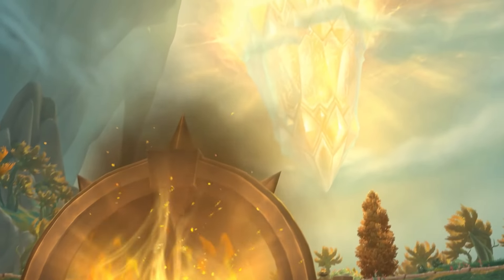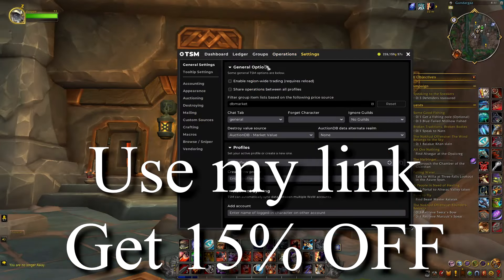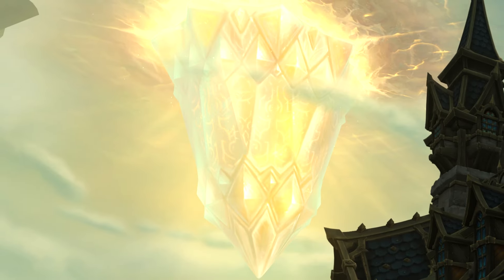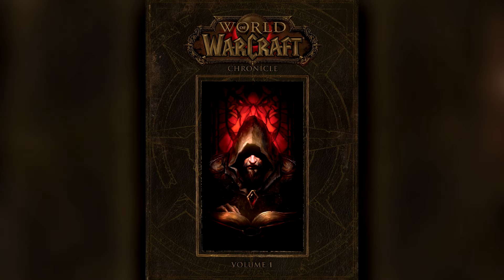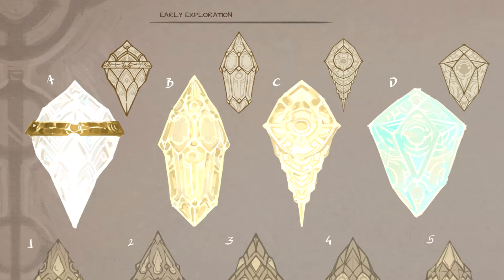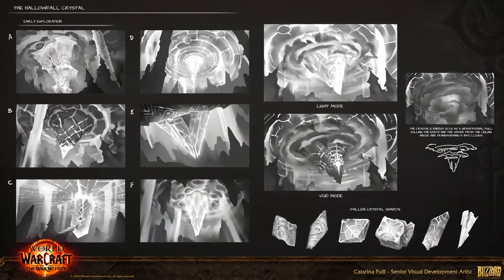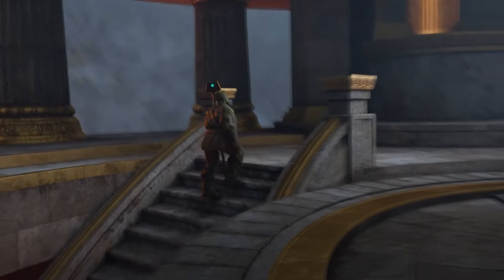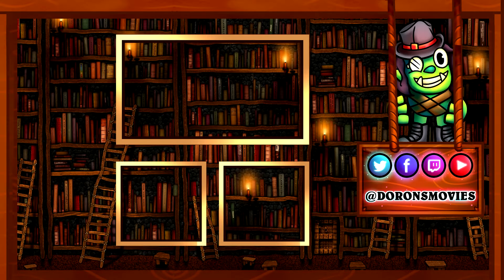We're Going INSIDE Beledar?! Upcoming Raid (TWW)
We've been speculating what this crystal is for nearly a year at this point in time, we have seen it in person but a senior artist just dropped some behind the scenes artwork that are without a doubt big reveal of what is going to happen. Early artwork looks so much like a Naaru or a naaru ship, but then we have these weird shapes and forms that really makes it like something from Draenor and there is even a gravitational pull that the crystal has creating clouds.

However the most interesting artwork is this mysterious little shot of a giant stairs leading directly from the church into the crystal itself meaning something big is going to happen here, very likely around this Arathi window. Some would say these are random concepts but artists don't just draw randomly, they get directions from the lore team and they must already know something we are about to learn. So what literally what even is this crystal?

All of the footage used in the video is copyrighted by Blizzard Entertainment unless stated otherwise. Due to images being shared across various sites it is quite difficult to find who the original artists are.